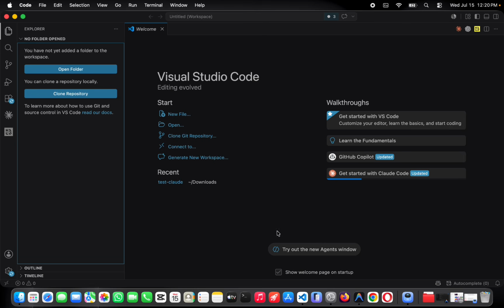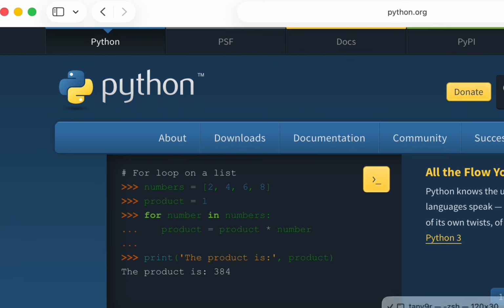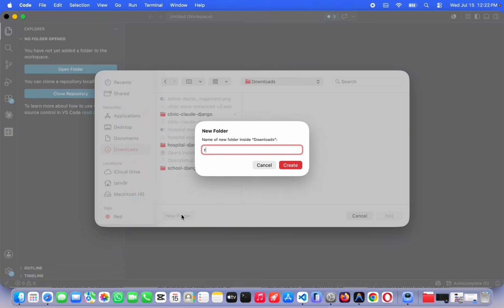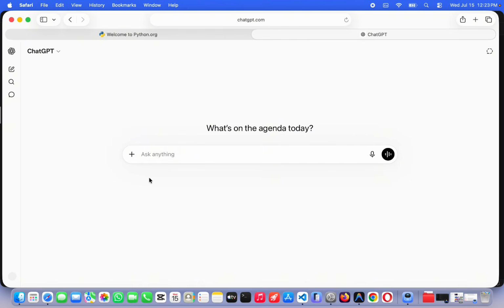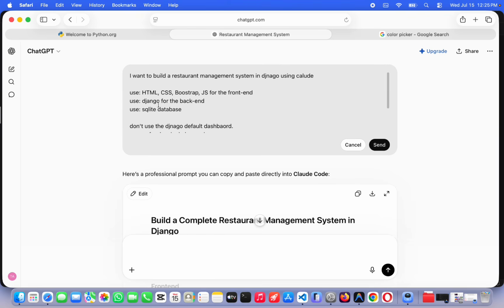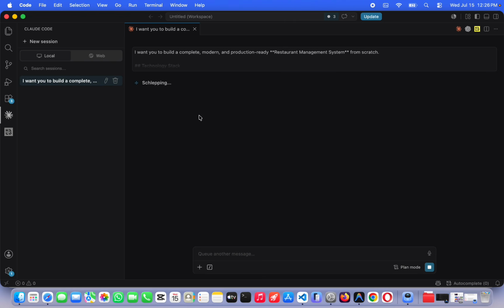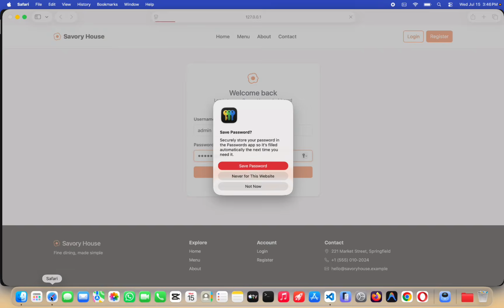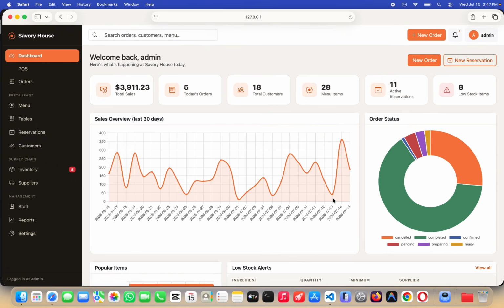Build a Complete Restaurant Management System in Django with Claude Code 🍽️ | Full Project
In this video, we build a complete Restaurant Management System in Django using Claude Code from scratch.
We use Claude Code to help create a professional restaurant management application with a modern user interface, powerful management features, and a custom dashboard.
🚀 What You'll Learn:
✅ Build a Restaurant Management System with Django
✅ Use Claude Code to generate and develop the project
✅ Create a professional custom admin dashboard
✅ Manage food items and categories
✅ Manage tables and restaurant orders
✅ Track customers and staff
✅ Manage order status and payments
✅ Use SQLite database
✅ Build a responsive UI with HTML, CSS, Bootstrap, and JavaScript
✅ Run the complete Django project locally
This project is perfect for Django developers, beginners, students, and anyone interested in building real-world management systems with AI coding tools.